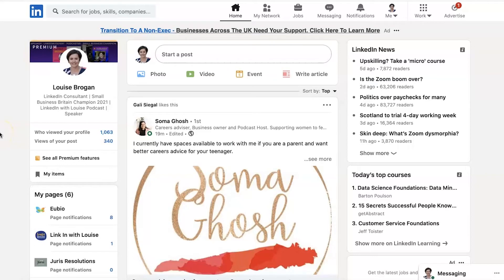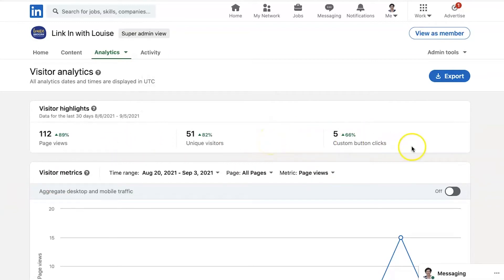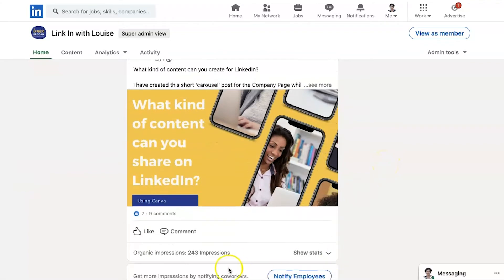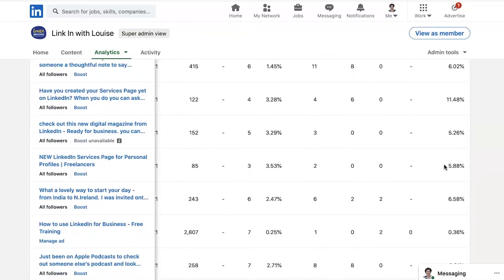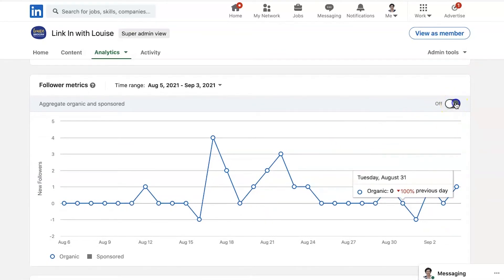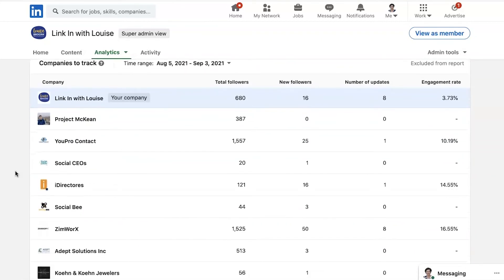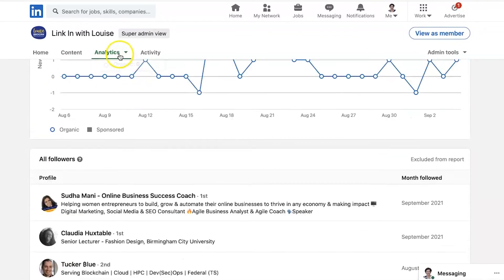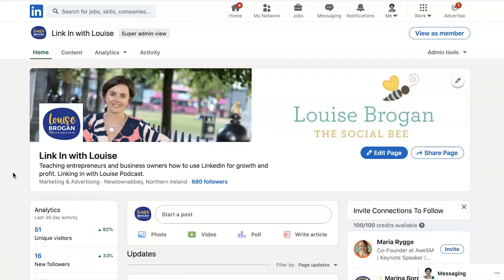LinkedIn Page Analytics - what they tell us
How to use your LinkedIn Page Analytics -
what to look for and what analytics are available?

You can view your Page Visitors, Updates, Followers and Employee Advocacy numbers.

00:00 Introduction
00:59 Overview/Summary Analytics box
01:45 How to find your page analytics
01:53 Visitor Analytics
02:21 How to turn on aggregate desktop and mobile page analytics
02:33 How to change the time period of the analytics
03:32 How to view your individual page post analytics
03:50 Update Analytics
04:45 Choosing a post to boost based on analytics
05:25 Changing the metrics to view on your analytics
05:51 View your Page Followers
06:45 How checking your Page Followers can lead to personal connections o LinkedIn

Keeping an eye on the analytics can provide a wealth of information.

Is the content you are sharing, resonating and attracting your company ideal clients?  What is working, and what is not?